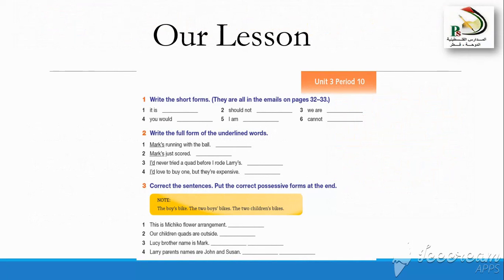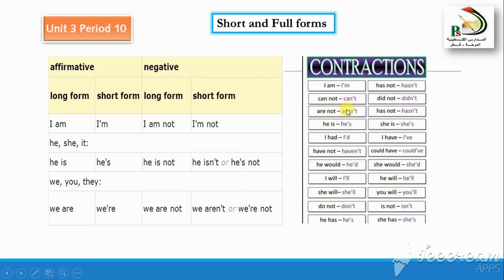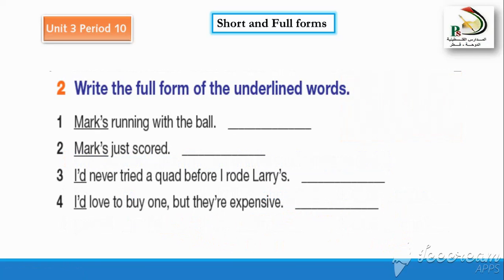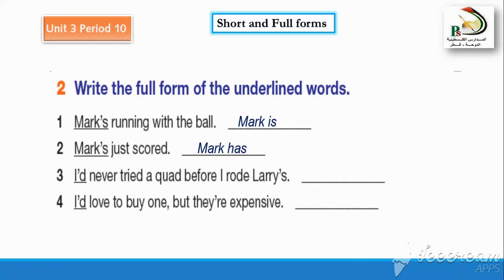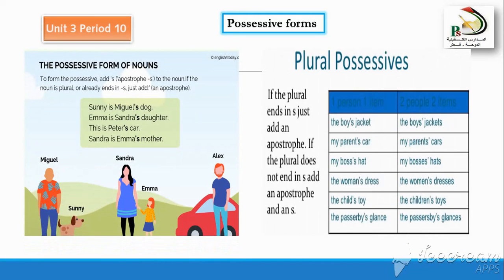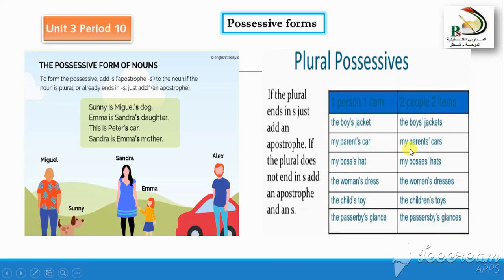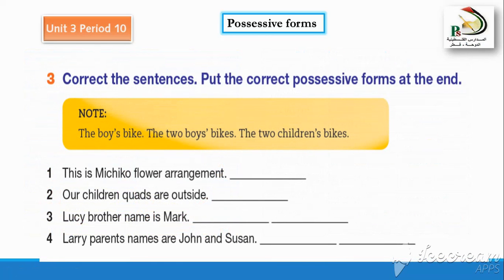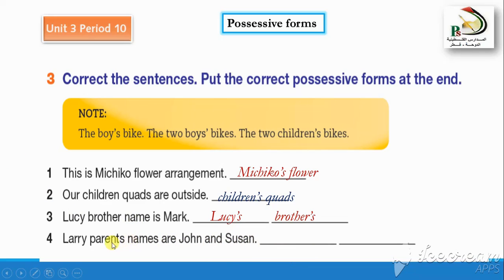Grade 10 Unit 3 Period 10